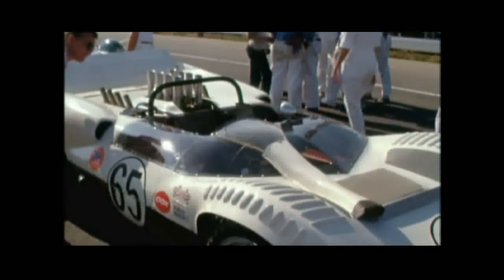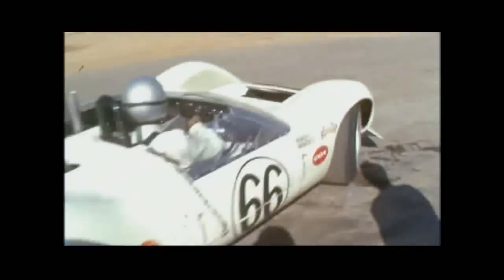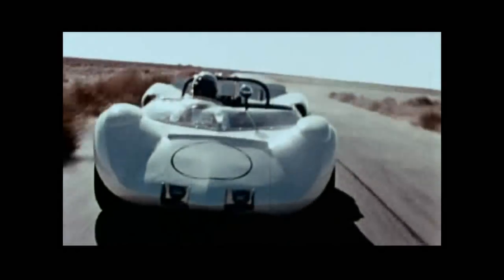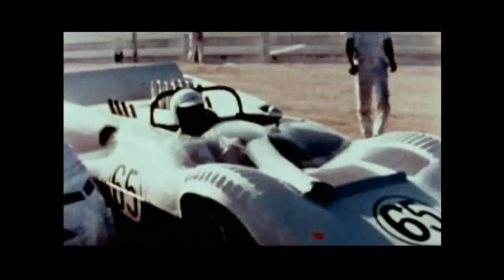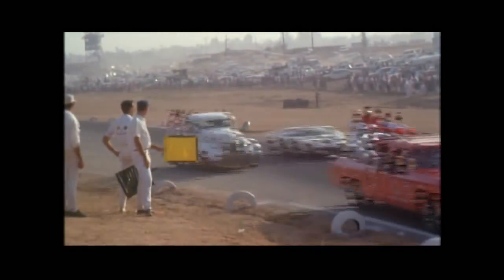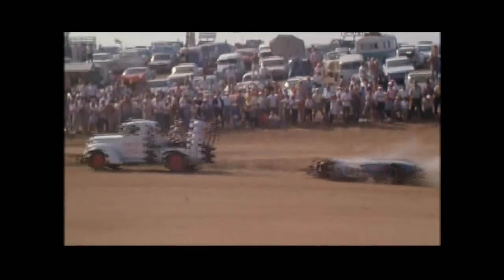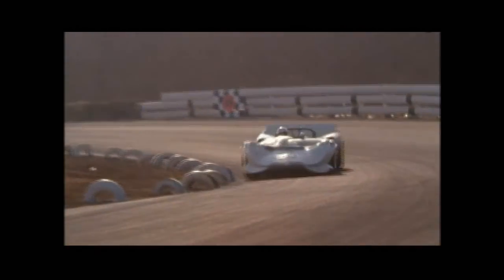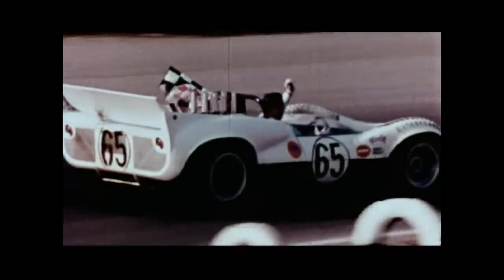Chaparral wins the 1965 L.A. Times Grand Prix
The innovative Chaparrals were the dominating sports racer of 1964 and 1965. A.J. Foyt rightly called Jim Hall's cars, "Texas white lightning".